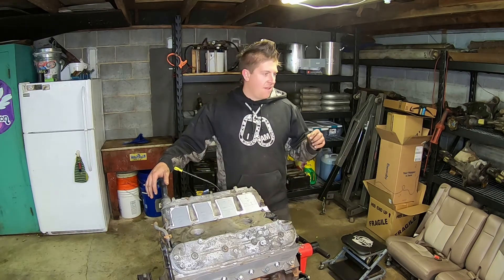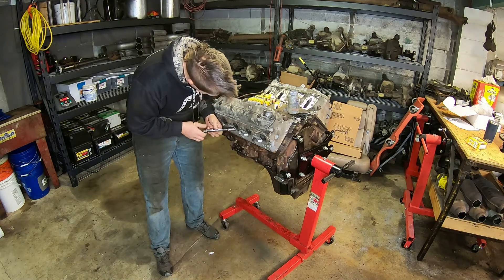Getting The TWIN TURBO LS Ready To Start!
Getting the remaining pieces added onto the engine, don't have everything yet but trying to keep momentum up on this project!

Oil Pressure Port Adapter
Cheap Oil Pressure Gauge
Knock Sensor Harness
Flywheel Bolts
Starter Bolts
Spark Plugs